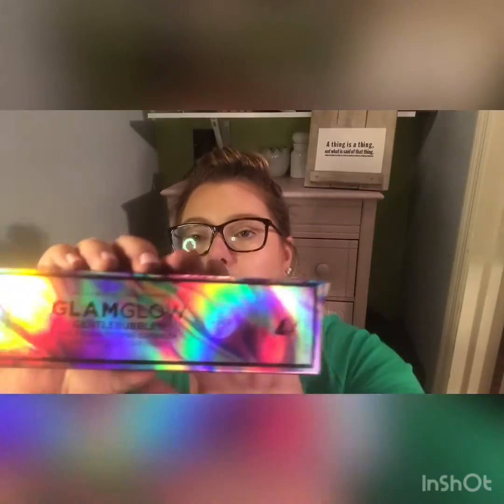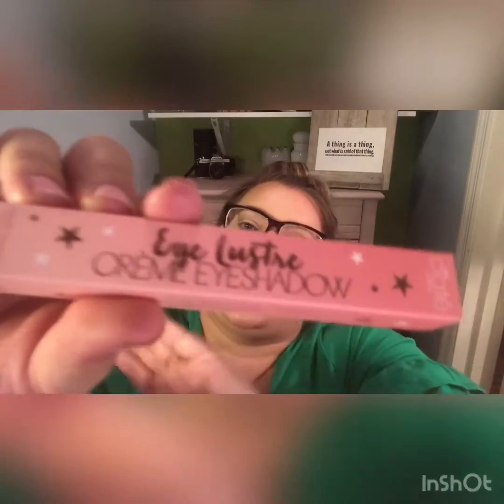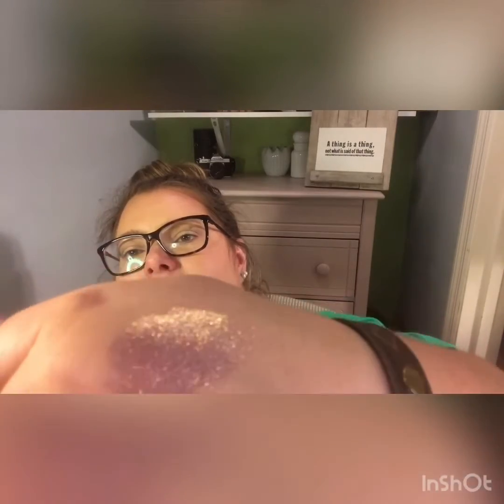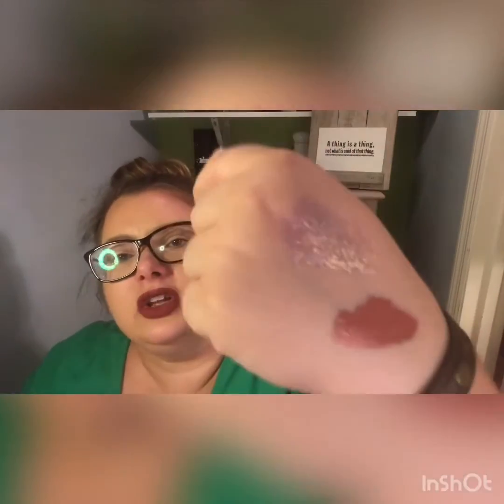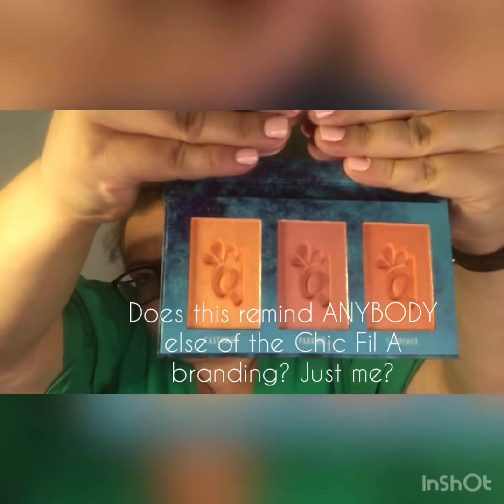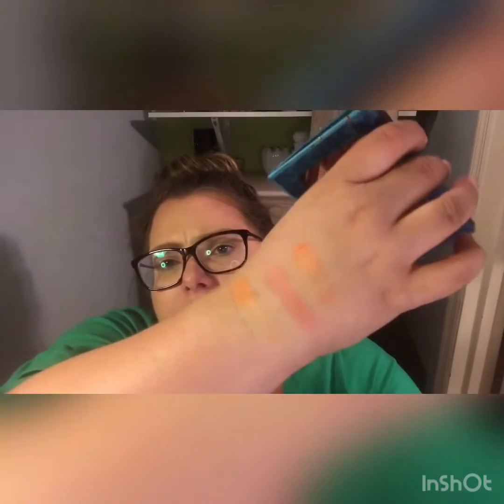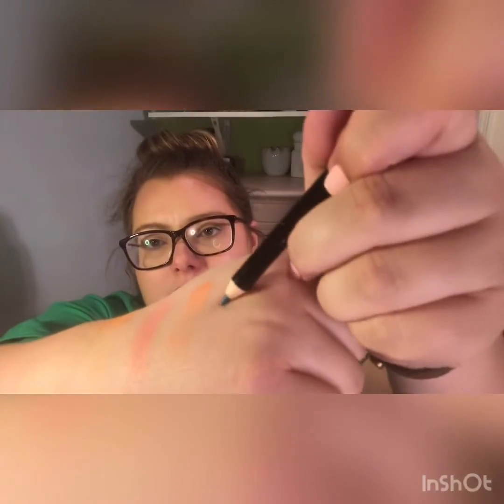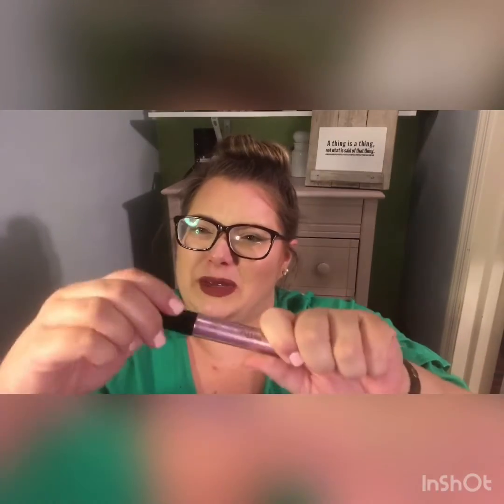Boxycharm May 2019 Unboxing and First Impressions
See my on time(ish) unboxing and first impressions!